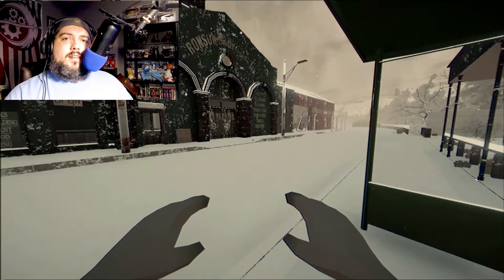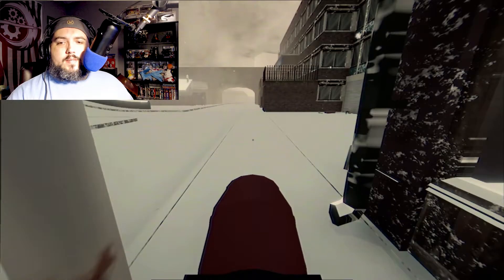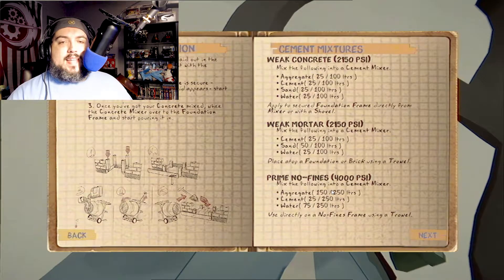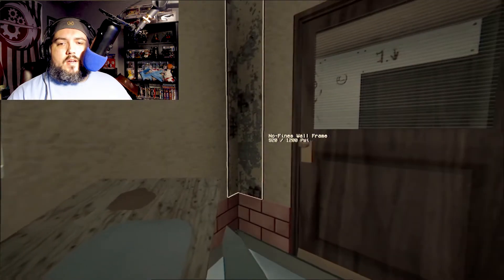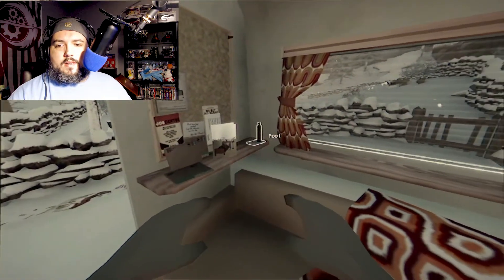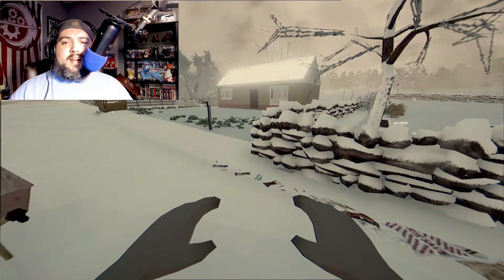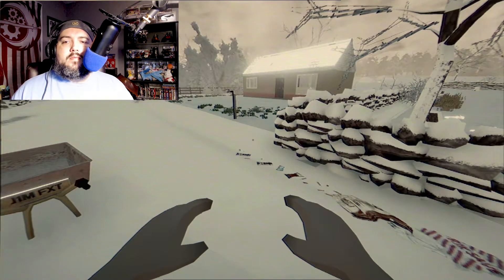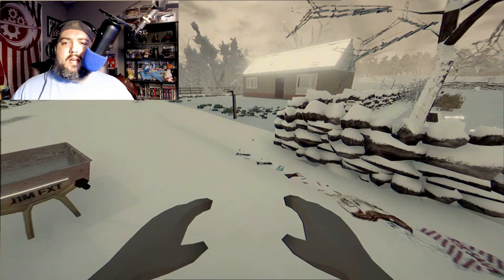THE END?!?! - Landlord's Super - Episode 15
In this episode, we wrap up the last episode of Landlord's Super for now. What is in store for Landlord's Super going forward? Where do we go from here? What does the next update contain? Only time will tell. For now, we wrap up the last of our current content and discuss our plans going forward. Assassin's Cred Valhalla!

Catch my regular uploads on YouTube on Tuesday, Wednesday, and Thursday. Every other day I will be active on other social media. Come say hi!

Check out some cool merch in the linktree. The design was done by a local artist who did some pretty sick work!